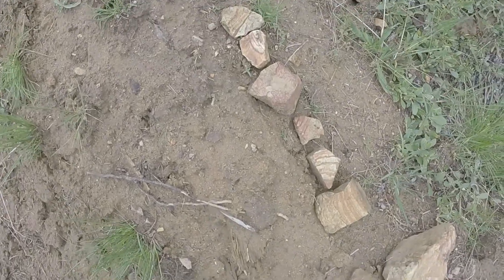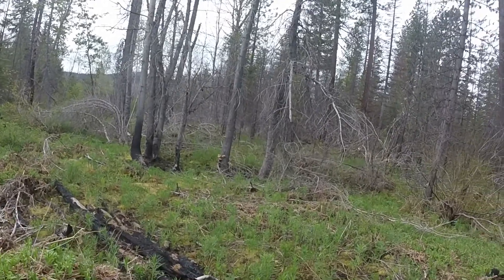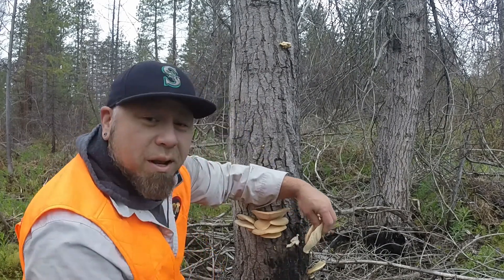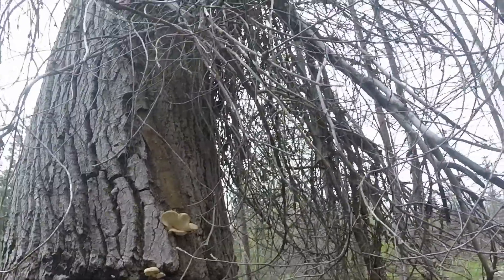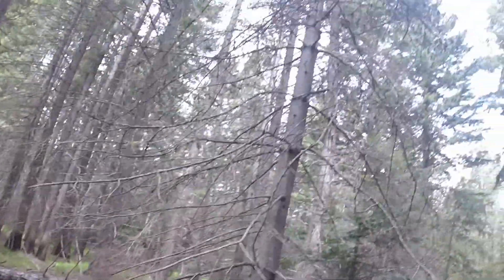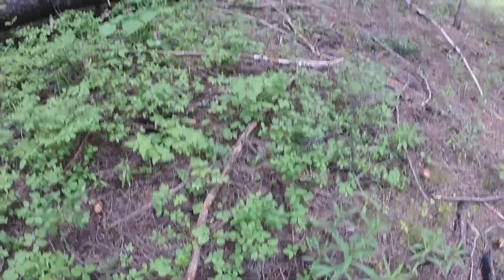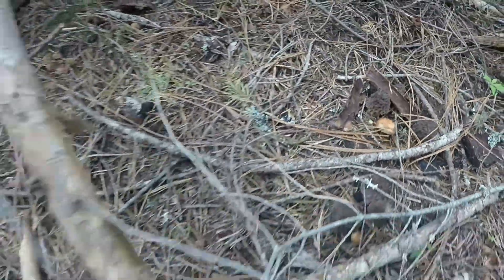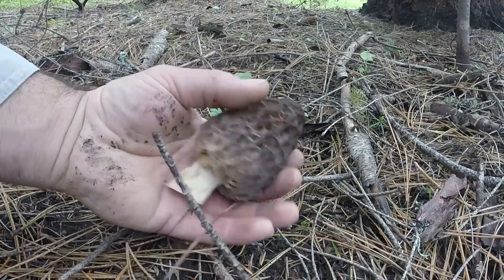Washington Morel Mushroom Hunt May 13, 2020. And wonderstone!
Welcome to Chris & Andrew Outside!

In this video, Chris goes morel mushroom hunting, and ends up with a couple of nice surprises!  See if you can count how many times he says "Fantastic"!

This outing happened on May 13, 2020, so this is fresh news!

If you live in the Olympia, Washington area, consider joining the South Sound Mushroom Club!

Thanks,

Chris & Andrew Outside